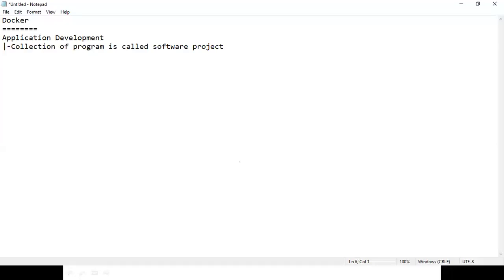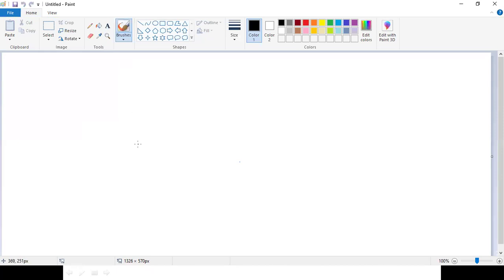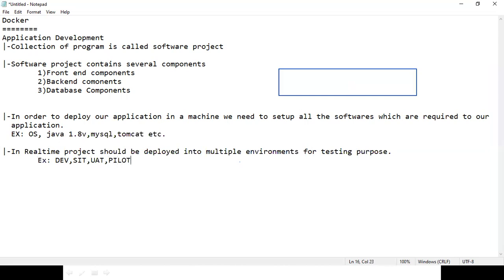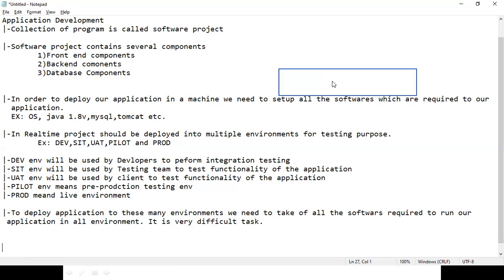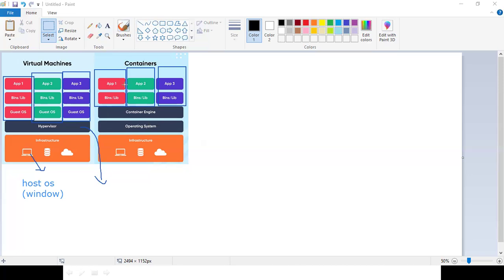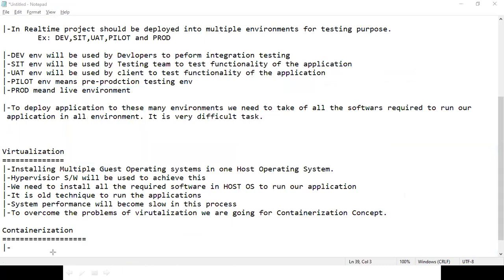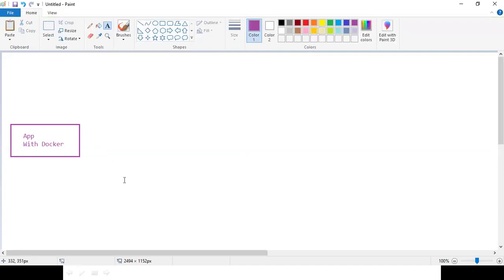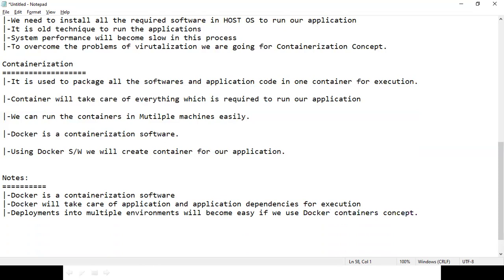Docker Introduction: Docker Basic to Advance Tutorial Part-1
Docker for Expert
Docker tutorial for Beginners
Docker Course for Beginners to Advance
Docker Course for Beginners